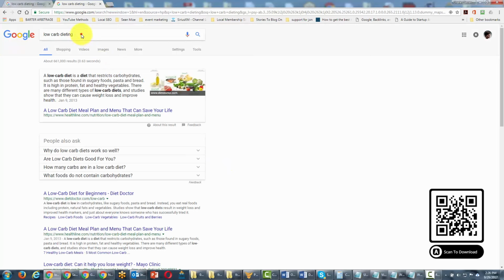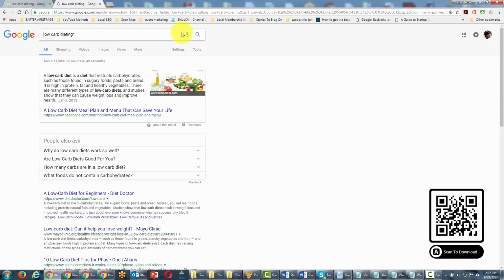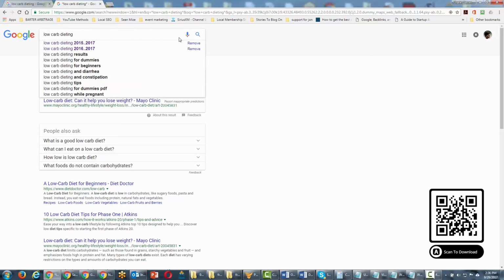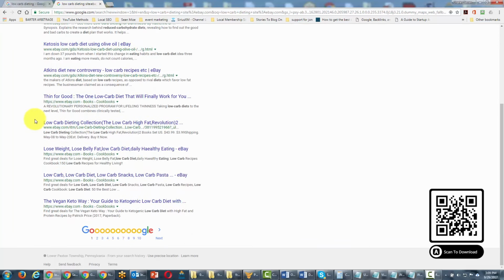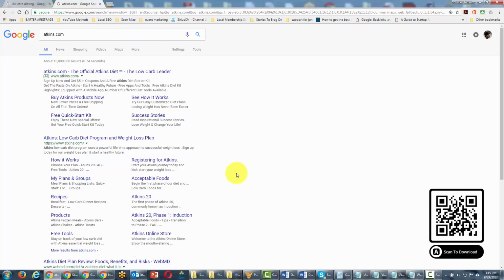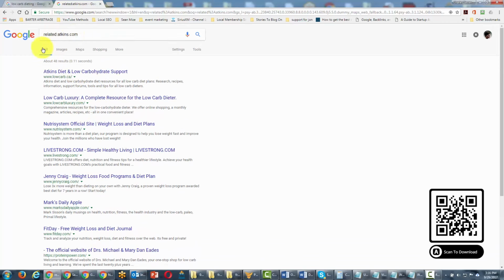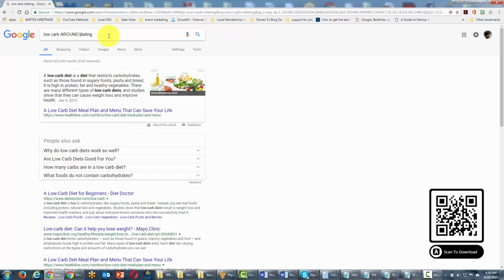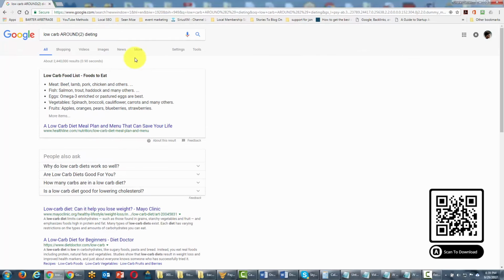7 Tips to Use Google Search Like a Pro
Unlock the secrets of Google Search! In this video, you'll learn pro tips and tricks to search faster, find accurate results, and maximize Google's powerful features.

0:00 Getting Started with Google Search Tips
01:15 Chapter 1 - Using Quotation Marks
02:20 Chapter 2 - Using the * Symbol for Wildcard Searches
03:40 Chapter 3 - Filtering Results with the (-) Sign
04:46 Chapter 4 - Targeting Specific Sites
06:13 Chapter 5 - Finding Related Content
07:27 Chapter 6 - Focus on Titles with "AllInTitle"
08:50 Chapter 7 - Proximity Searches with AROUND Command